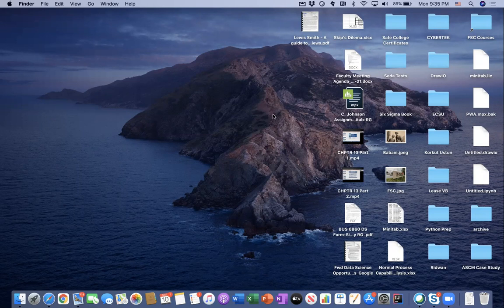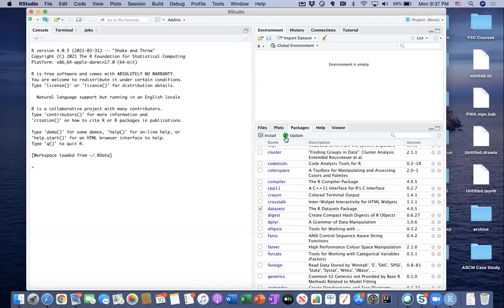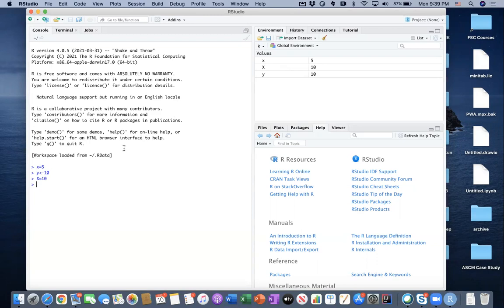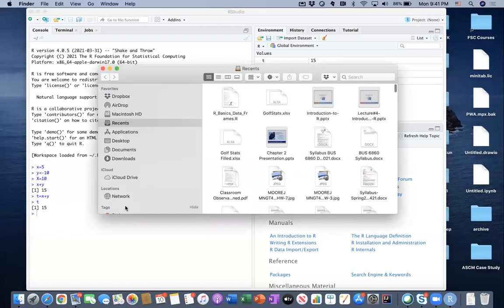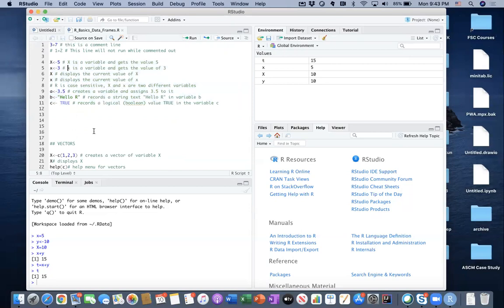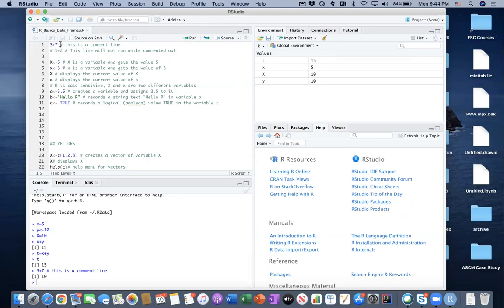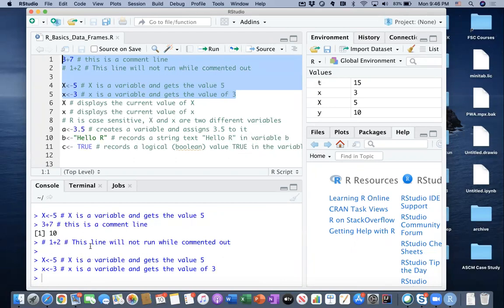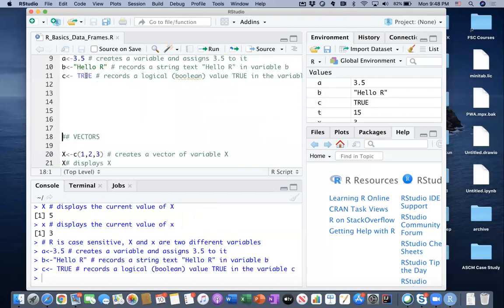Introduction to RStudio